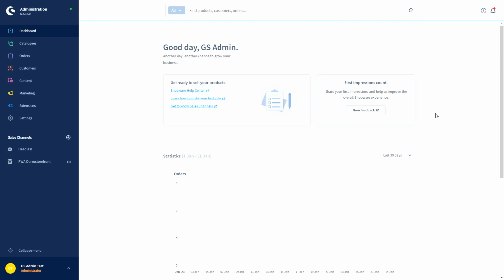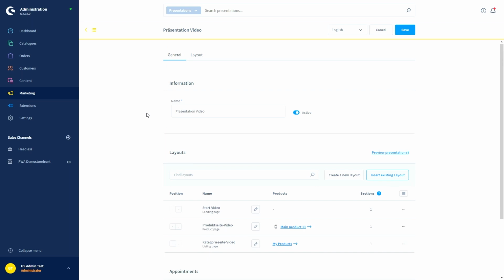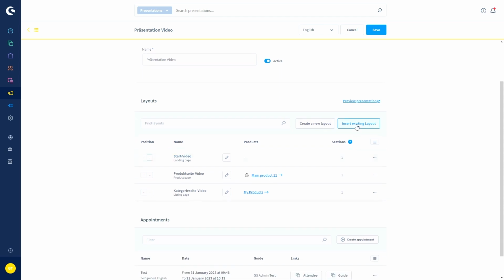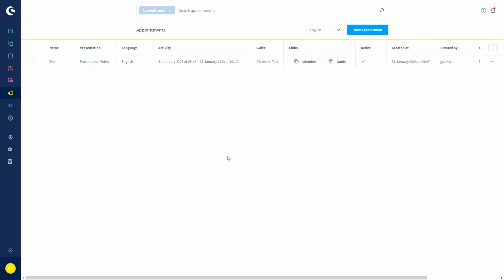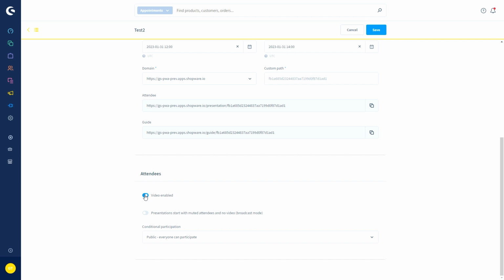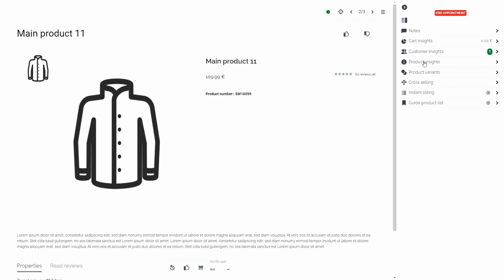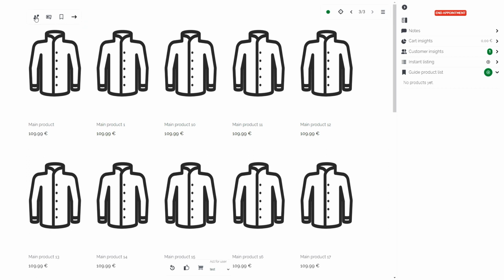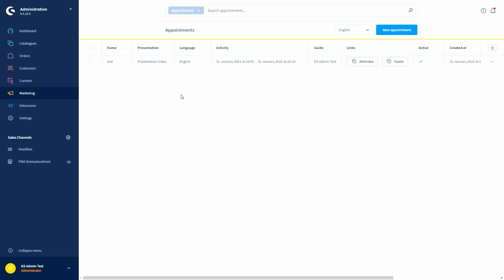Digital Sales Rooms (Shopware 6 Tutorial EN)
In this video Rachel shows you the new feature Digital Sales Rooms in Shopware 6. It is explained what possibilities you have with this extension and how exactly this works in detail. In addition, you get valuable tips and tricks, we wish you a lot of fun with this feature!